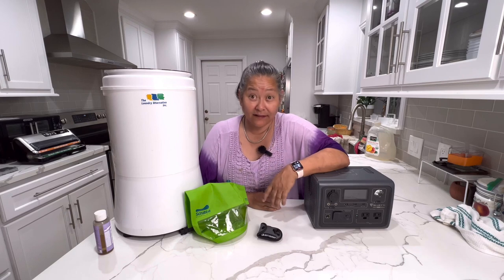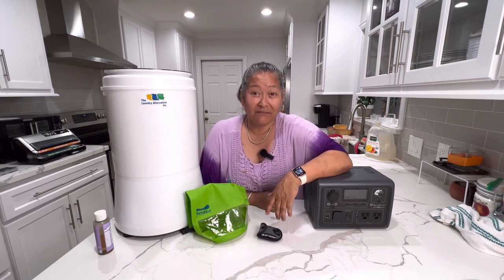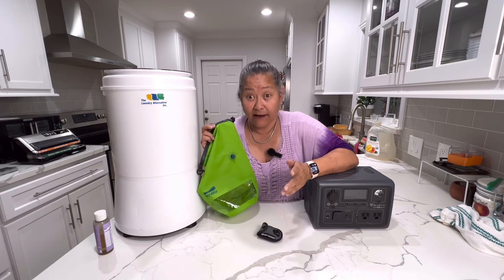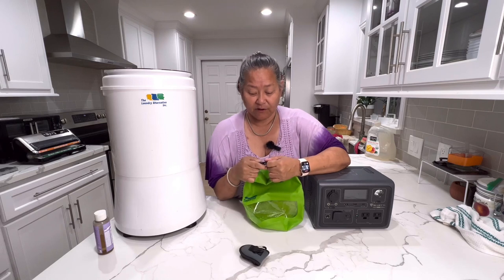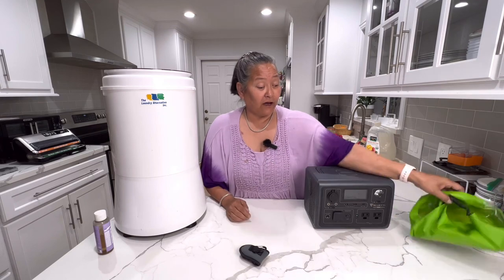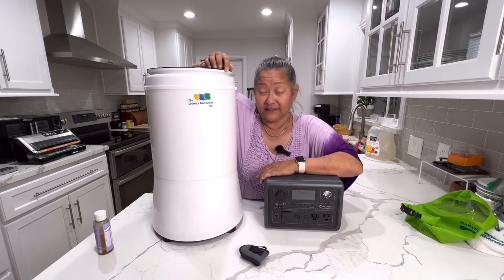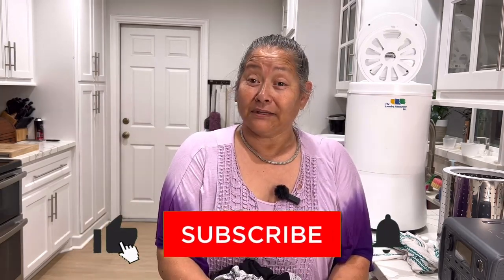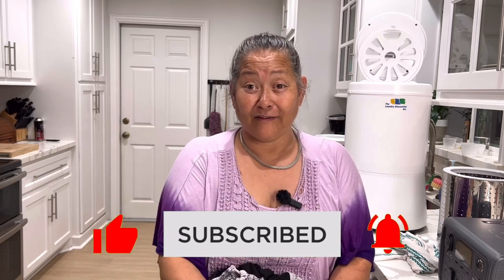Learn How I do Laundry in My Tiny Cargo Van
Learn how I do my laundry in my tiny Promaster City  Cargo van. I no longer have to wait for laundry day with just about 15 minutes every three days to get clean clothes. I use a minimum of 2 L of water (68 ounces) to 15.5 liters (4 gallons)￼ of water per load.

I used too popular machines to accomplish this. The Scrubba Wash Pack-Mini and The Laundry Alternative’s - “DROP” machine.

*  Compact size, 11" in diameter, 21" tall. Can be used on a countertop.
*  The only countertop washer with a high RPM, effective spin cycle.
*  Light weight, only 13 lbs.
*  Unique space saving design. Removable drum allows for larger washing capacity.
*  No washer/dryer hookup required and no need to vent.
*  Plugs into a regular 110V wall outlet. (or your battery @200-220w for cycles)
*  Fashionable electronic timer is more durable than cheaper knob timers.
*  4.4 lb. capacity (fits a large bath towel, or a queen sheet). 8" x 9" inner tub.
*  Stainless steel drum that can be removed for cleaning.
* Quiet operation- great for apartments and more!
* Convenient drain hose and power cord hooks in the back of the unit.

Scrubba Wash Bag - Mini
Scrubba Wash Bag - Full size
    (can use as a solar, hot water bag in black)
Scrubba Wash Bag - Set